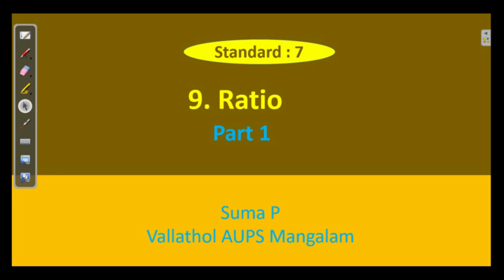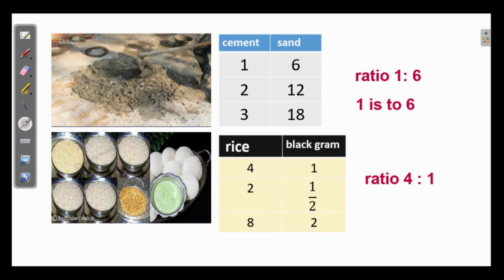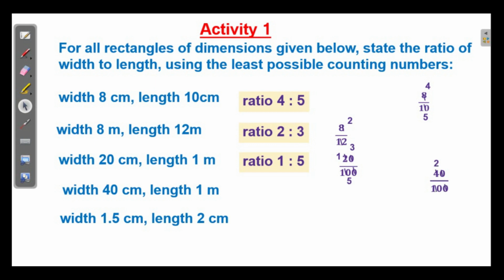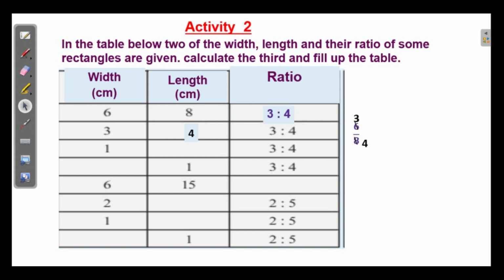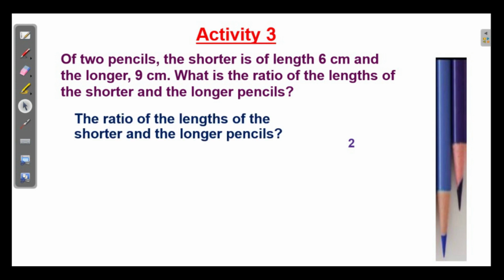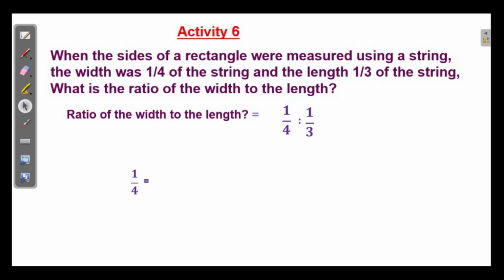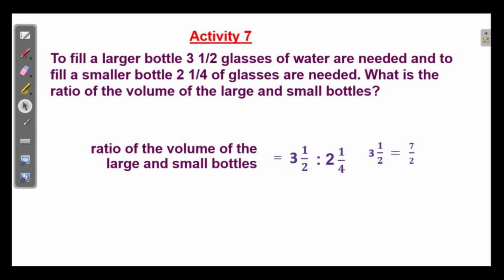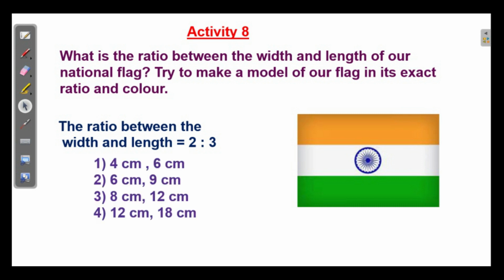Ratio 1 SCERT STD 7 Maths page 119,120,123 Vidooram 10 04 2021 Suma P Vallathol AUPS Mangalam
Ratio for beginners